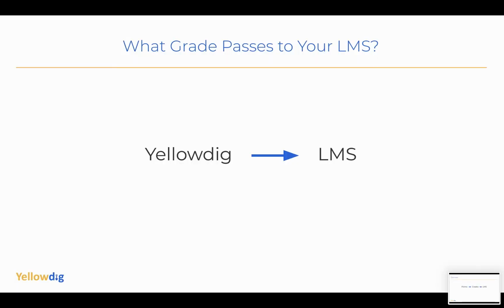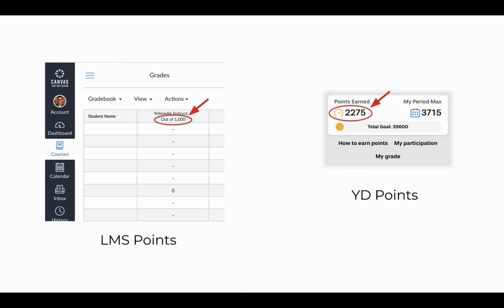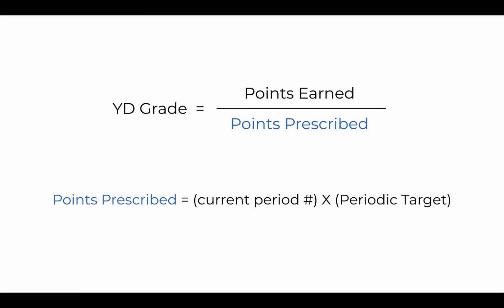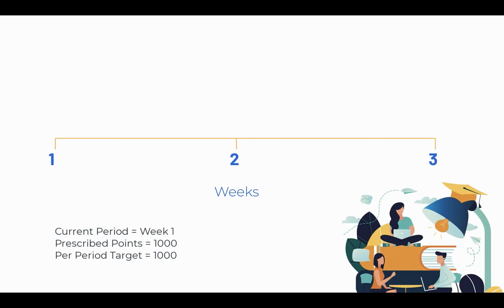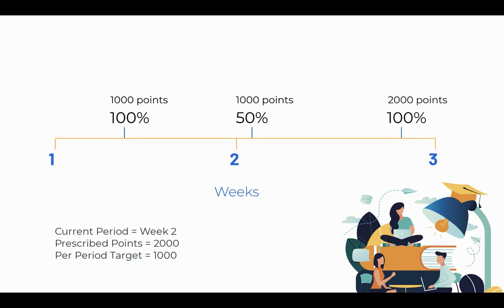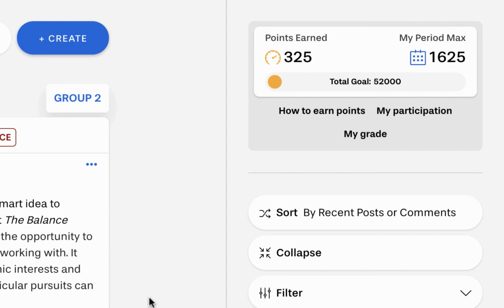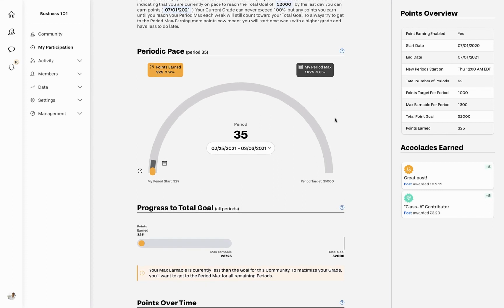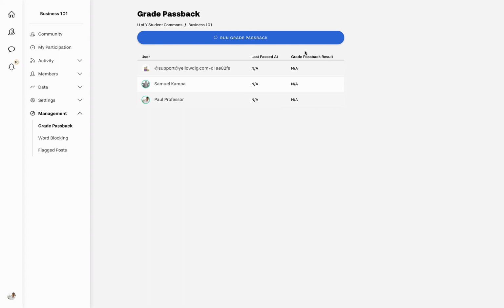Grades and Grade Passback: A Guide for Students | UPDATED VIDEO AVAILABLE - SEE DESCRIPTION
For more detailed information on grades and points, see this Learner's Guide to Yellowdig

Yellowdig is a plug-and-play, community-building platform with grade passback through your existing LMS. The platform works on desktops, laptops, tablets, and mobile devices. Yellowdig is primarily used in curricular settings but also works great to build co-curricular, faculty, or other specialized communities.